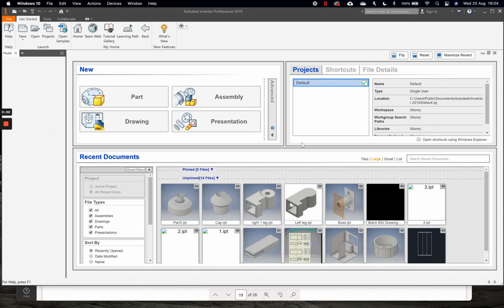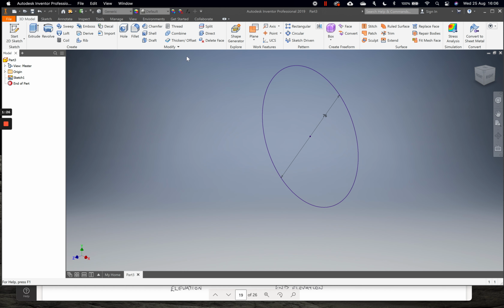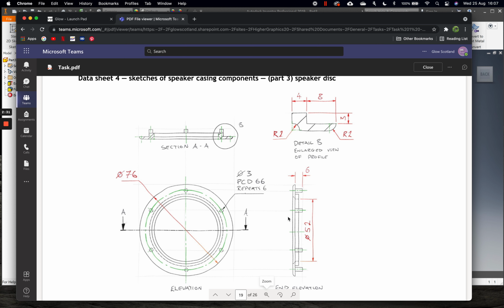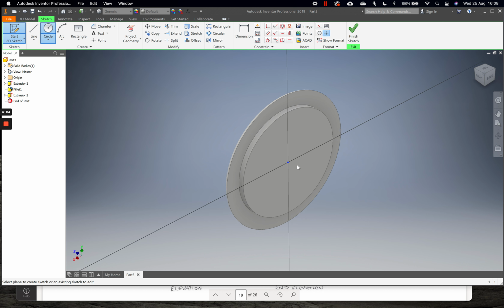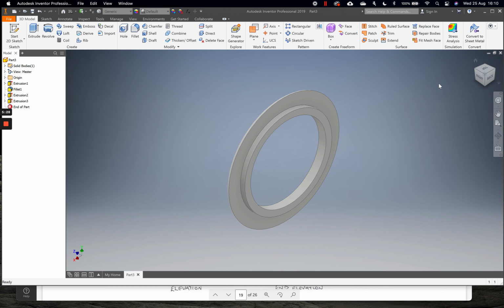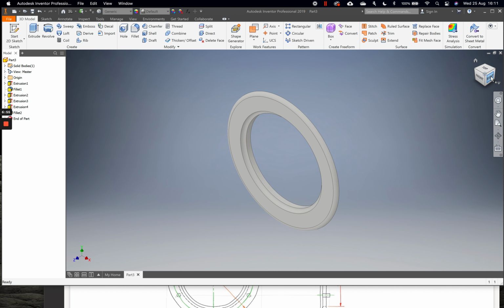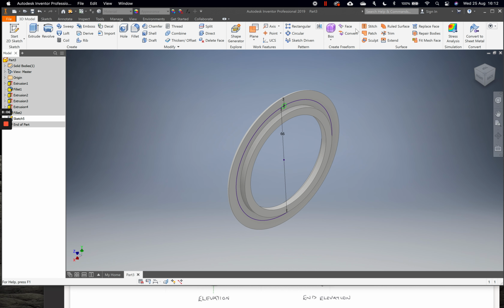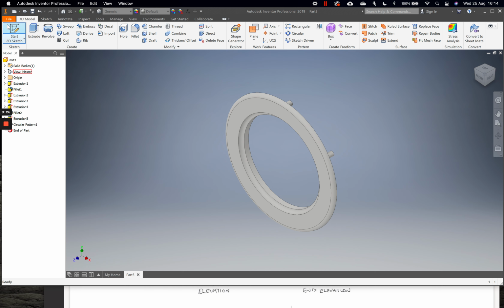HGC Inventor - Speaker Disc